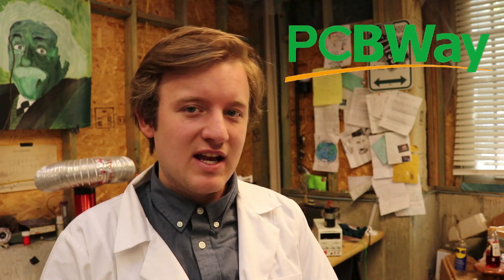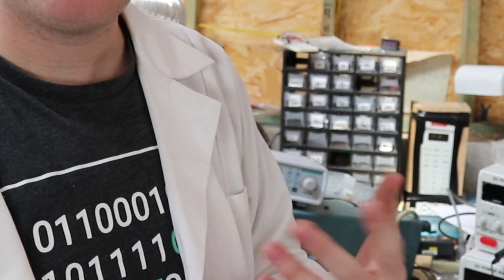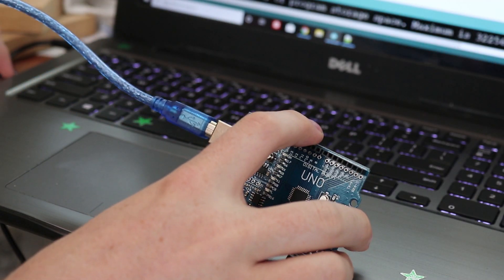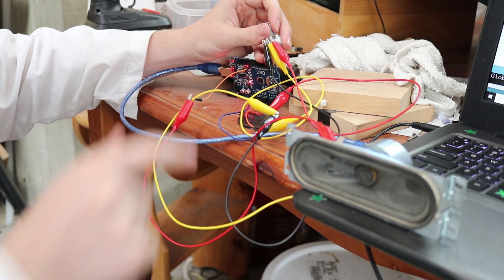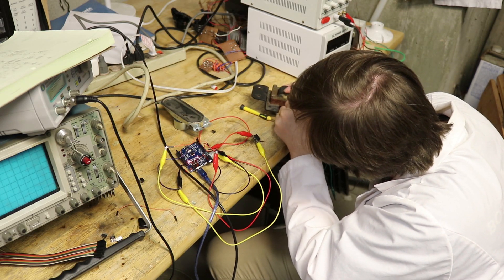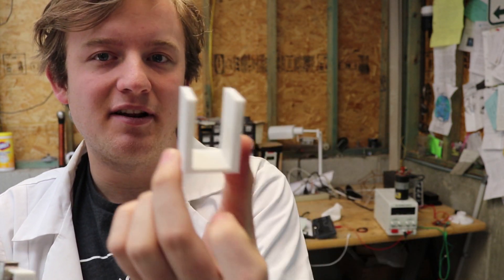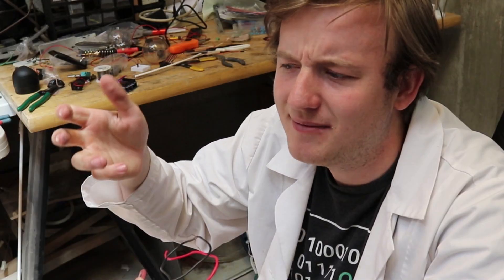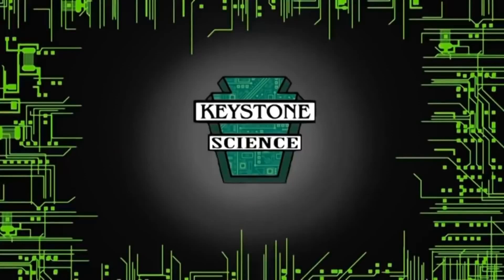I Turned an Old Chandelier into a High Voltage Plasma Ball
In this video, I turn an ordinary thrift store chandelier into a high-voltage plasma ball! By replacing the standard wiring with a custom ignition coil driver and an Arduino, I can force plasma streams to dance inside regular lightbulbs.

This project combines physics, coding, and high-voltage electronics to modernize a vintage fixture. We’ll ditch the old 555 timer circuits for a more precise Arduino controller using the Timer1 library to adjust frequencies on the fly.

⚠️ WARNING: This project involves High Voltage (20k+ Volts). Do not attempt this unless you are experienced with high-voltage safety.

In this video, we cover:

How to drive an ignition coil with a MOSFET and Arduino

Writing code to control frequency using a potentiometer

Insulating the chandelier for high-voltage safety

The physics behind how plasma balls work